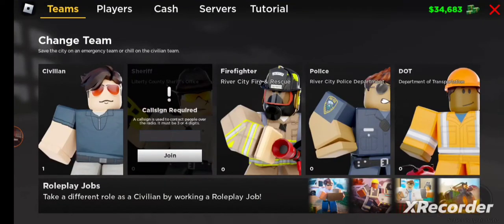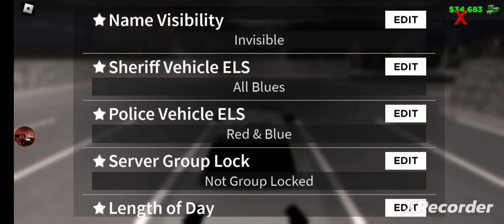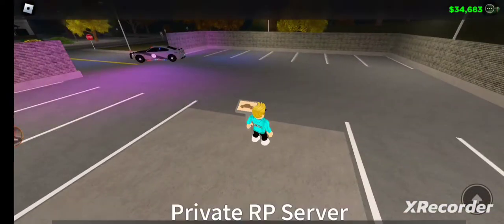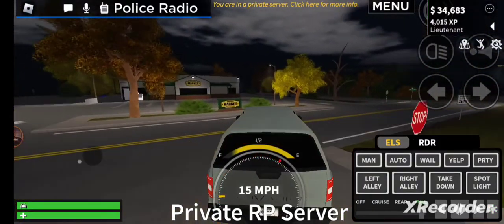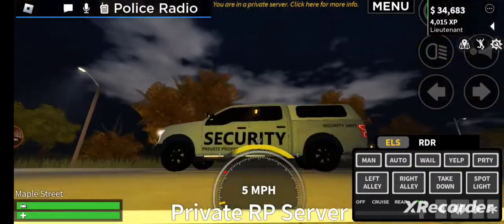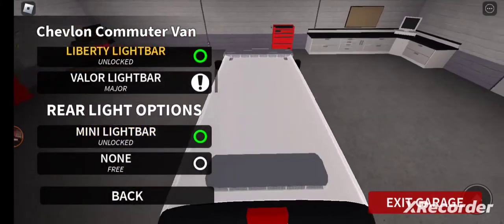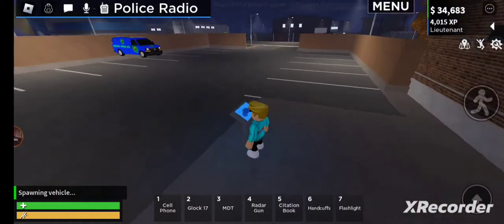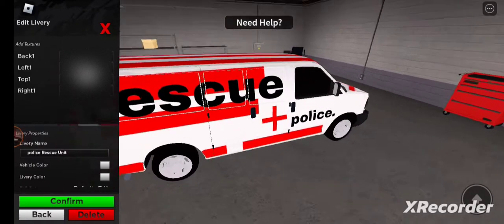ERLC update review ( emergency response Liberty County Roblox)